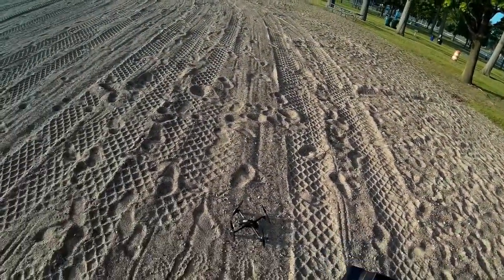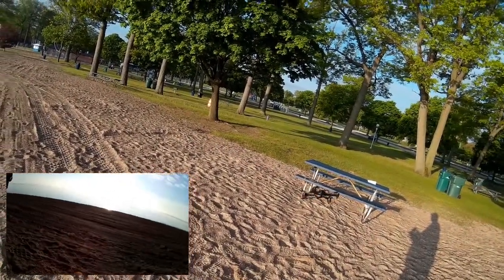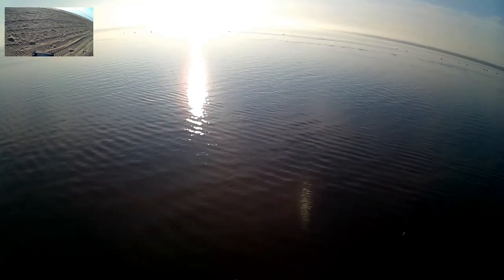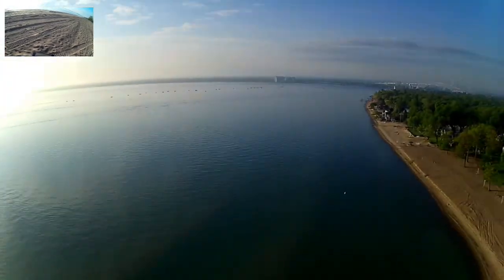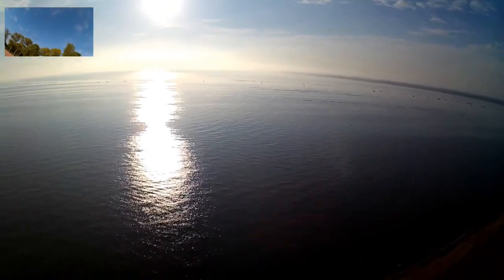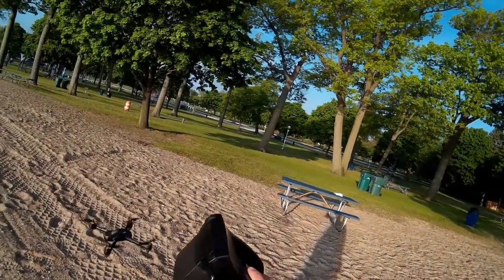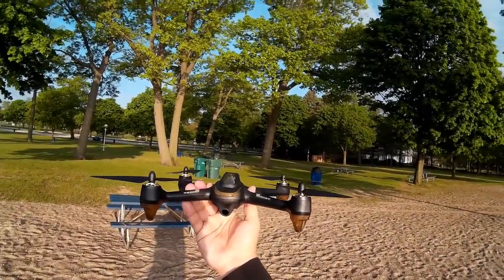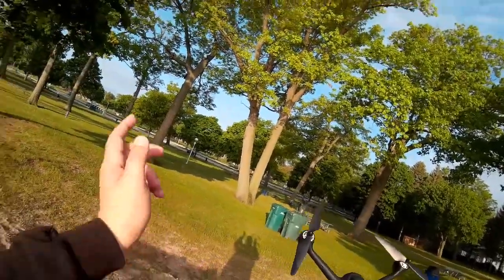Video Drone - First Flight of the Hubsan 501s Over the Lake!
for more information on this and many other projects! As in this episode, we will be Taking the branfd new Hubsan 501s out of the lake for its first voyage so will it sink or swim?  Was is worth the money? Well take a look and you tell me!

BTG High Gain Panel Electronic Antenna(5.8Ghz 14dBi) Upgrade:

Carrying Case for Hubsan 501S Quadcopter:

Hubsan H501S X4 FPV Brushless 4 Channel Quadcopter Spare Parts Crash Pack:

Hobby-Ace Hard Shell Backpack Case Bag for Hubsan H501S X4: